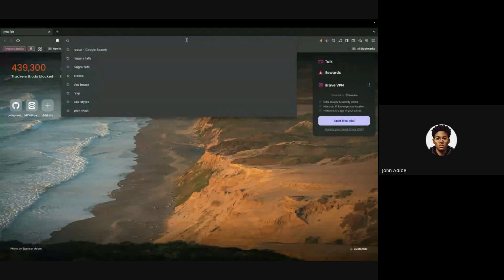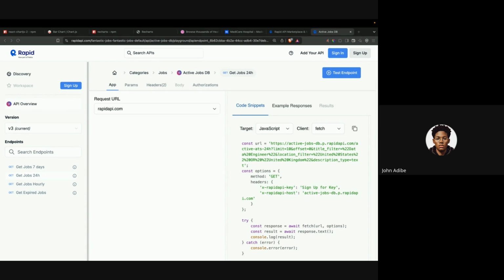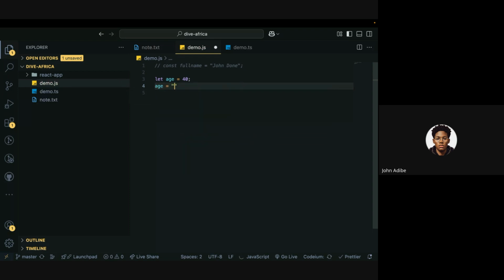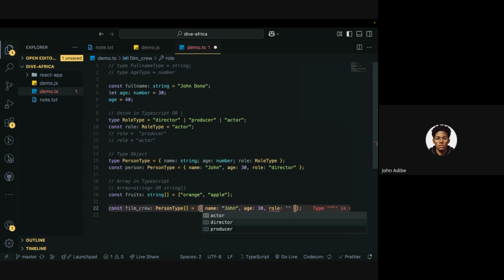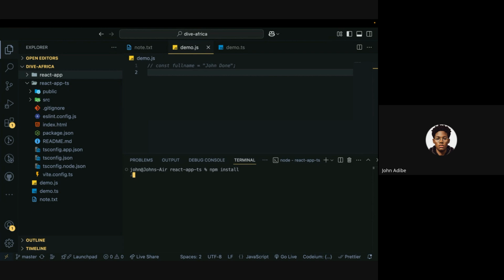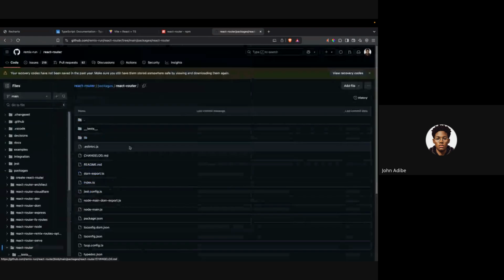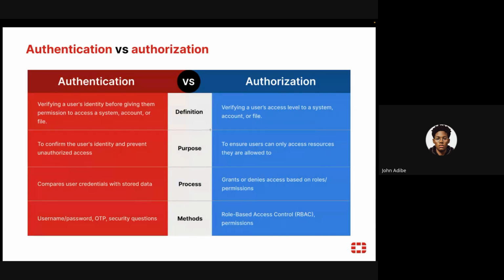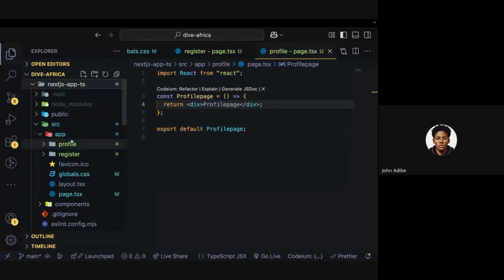Introduction to TypeScript - Dive Africa TechStars1.5 Frontend Class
State Management and Cart Implementation
John explained how to implement a cart feature using React state management
Discussion about global state management with Redux vs local state management
Introduction to Zustand as an alternative to Redux for state management
John mentioned that Redux is better for larger applications while Zustand works well for lightweight apps
Emphasized that Rapid API can be used to find APIs that match project requirements
🔤 TypeScript Basics
John introduced TypeScript as 'JavaScript with added syntax for types'
Demonstrated how to declare types for variables using the type keyword
Showed examples of string, number, and object type declarations
Explained that TypeScript helps catch errors during development by enforcing type checking
Demonstrated how JavaScript doesn't care about type changes but TypeScript does
🧩 TypeScript Union Types and Objects
John showed how to create union types using the | (pipe) operator
Demonstrated role restrictions (director, producer, actor) using union types
Explained how to type objects and their properties
Showed how to type arrays containing specific types of objects
Discussed how TypeScript provides intellisense/autocomplete based on defined types
🔄 TypeScript Optional Properties
John demonstrated how to make object properties optional using the question mark (?)
Explained that optional properties can exist or not exist in objects
Showed how TypeScript automatically generates types based on provided values
⚙️ Setting Up TypeScript with React
John created a new React app with TypeScript using Vite
Explained the difference between .js/.jsx and .ts/.tsx file extensions
Showed the additional configuration files (tsconfig.json) that come with TypeScript projects
Set up a basic project structure with components, pages, and styles folders
Emphasized the importance of proper folder organization in React projects
🔀 React Router Implementation
John demonstrated how to set up routing in a React application
Installed and imported React Router
Created multiple page components (Login, Dashboard, Settings)
Set up routes using BrowserRouter, Routes, and Route components
Implemented a catch-all route with asterisk (*) for handling 404 Not Found pages
Showed how to navigate between pages using URL paths